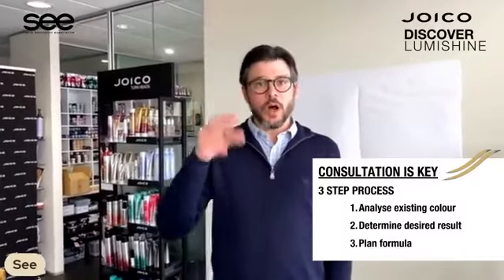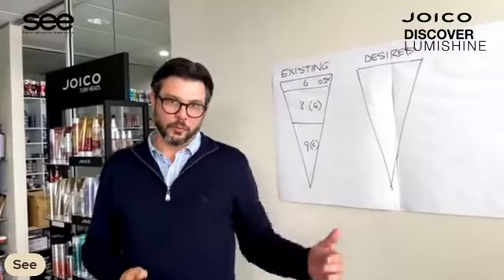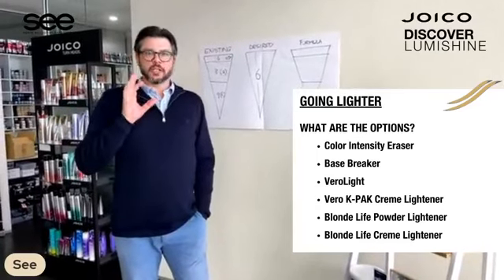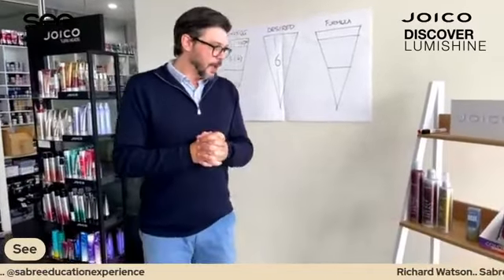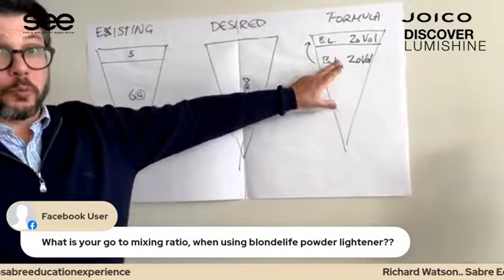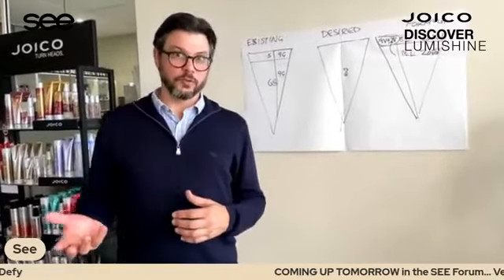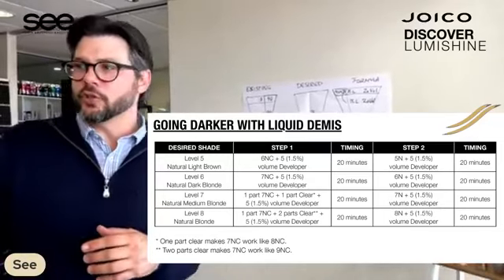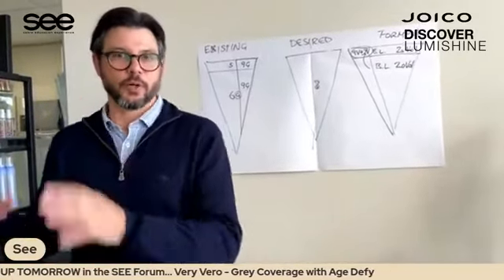Shine On with Lumishine - Color Correction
Do colour correction clients make your palms sweat? DON'T PANIC! Whether its a brassy blonde wanting cool ash tones, or a Level 9 who's decided to go back over to the dark side, this tutorial will show you how you can use the Joico Lumishine series of permanents, DD Cremes and Demi Liquids to solve all your colour correcting woes... all this while nourishing and protecting the hair and boosting shine? Yes please!